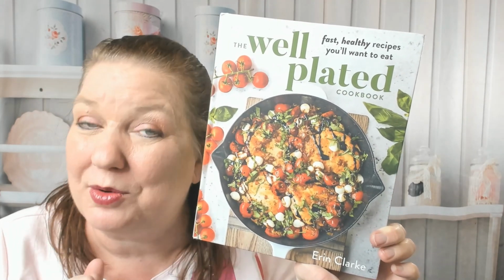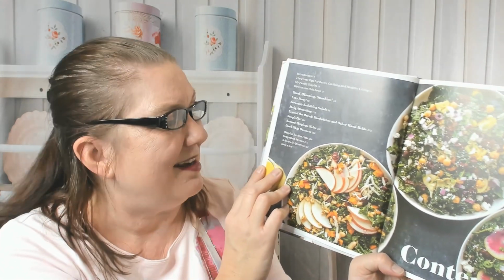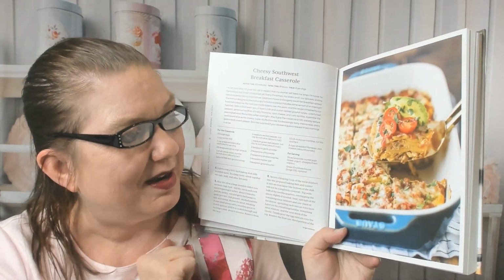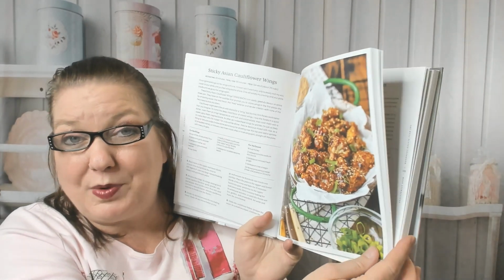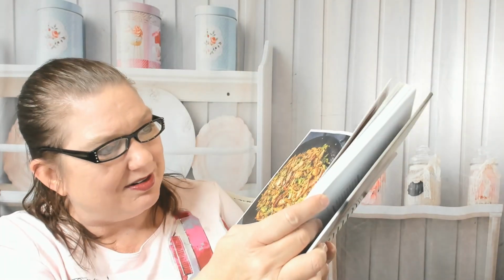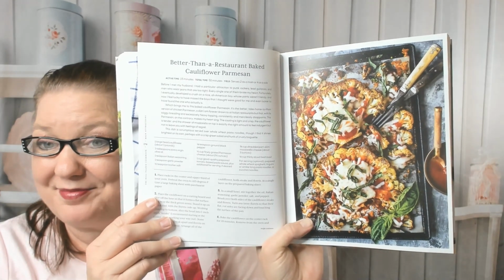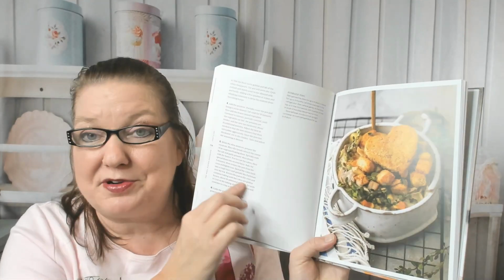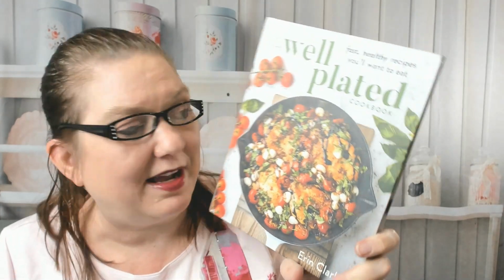Cookbook Preview: Well-Plated Healthy Recipes by Erin Clarke (2020)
My cookbook preview and look through of Erin Clarke's healthy easy cookbook "Well-Plated: Fast, Healthy Recipes You'll Want to Eat." (Avery; 2020)